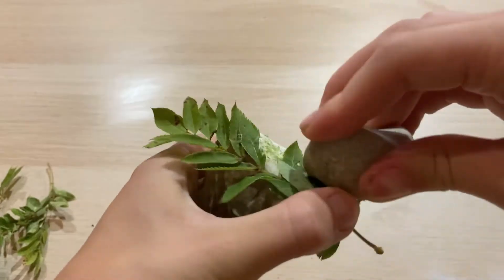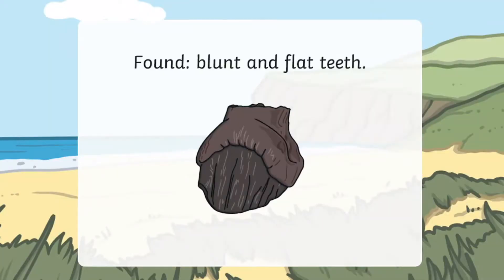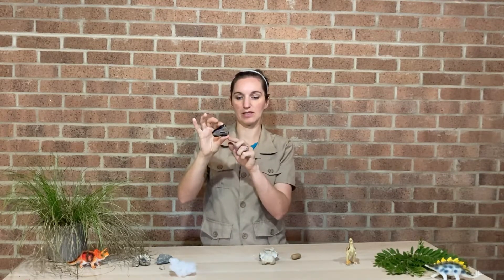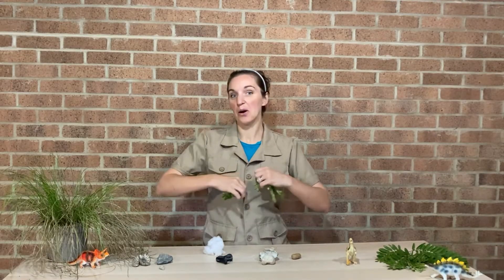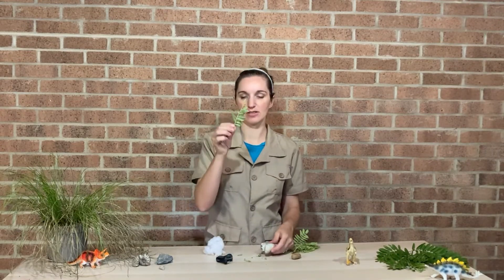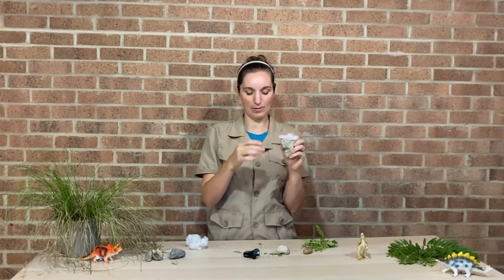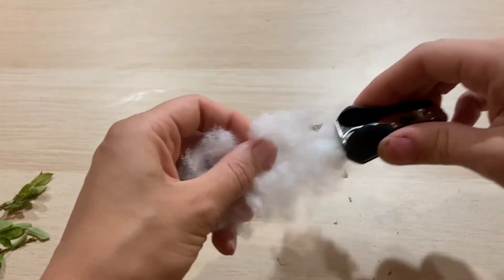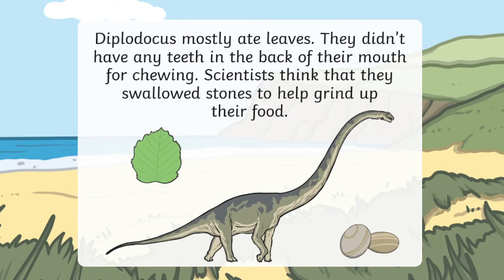Dinosaur Teeth - Jurassic STEM Club for Home Educators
Join us as we depart on a Jurassic adventure at STEM Club. In this video we will be looking at different types of dinosaur teeth and what dinosaurs use to eat. These are simple experiments for you to try out at home. You can also complete your own Jurassic adventure with our Twinkl Virtual Jurassic adventure pack.

Find links to some of our amazing resources below
Salt Dough Dinosaur Fossils Craft Instructions